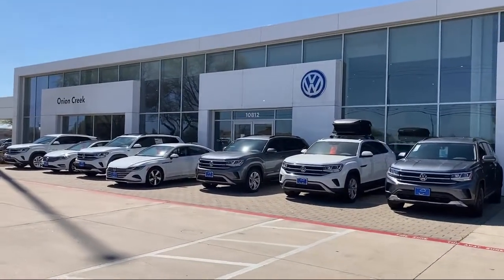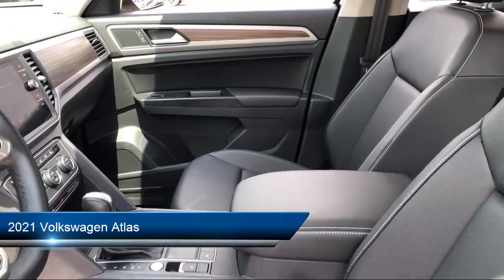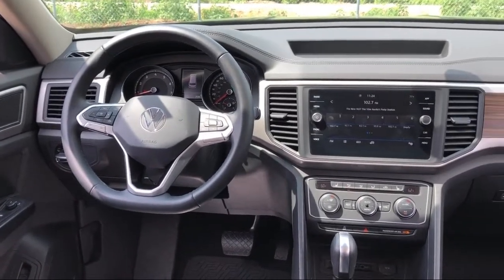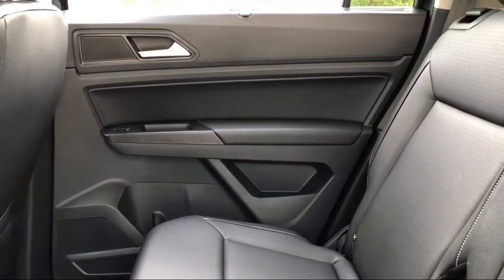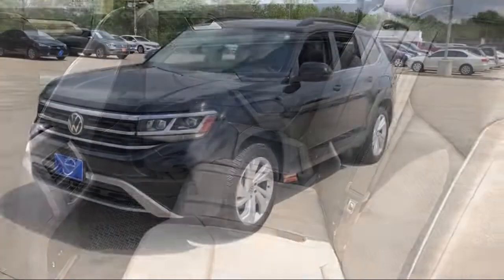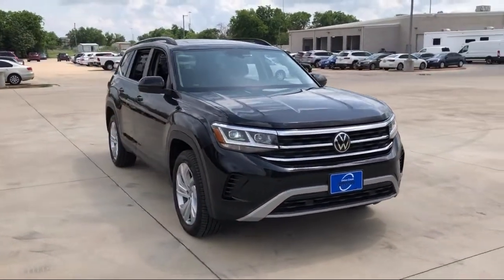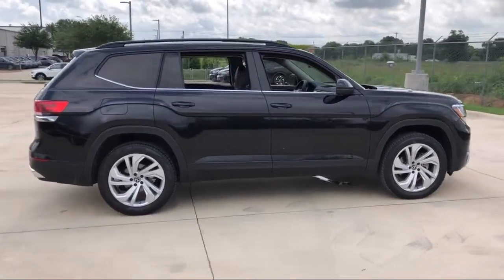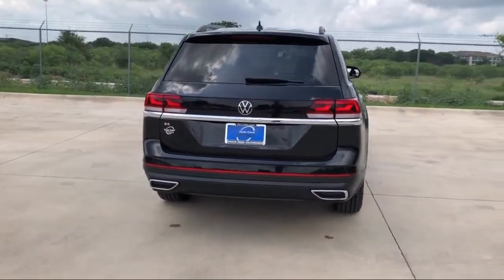2021 Volkswagen Atlas 2.0T SE w/Technology Sport Utility Austin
2021 Volkswagen Atlas 2.0T SE w/Technology Sport Utility Stock Number: MC534621 Vin:1V2JP2CA0MC534621.